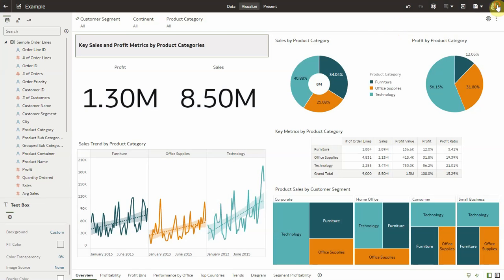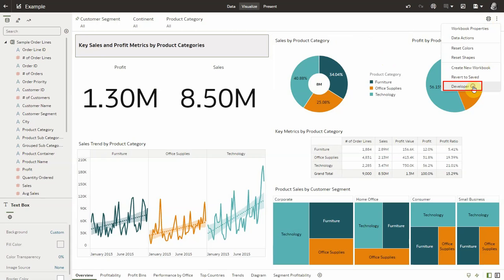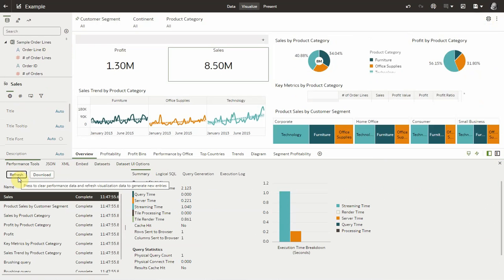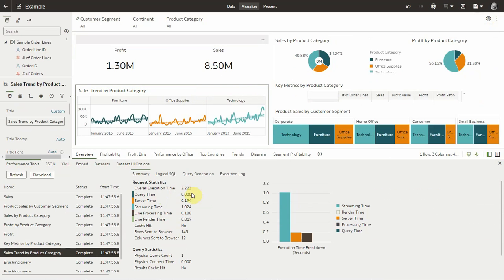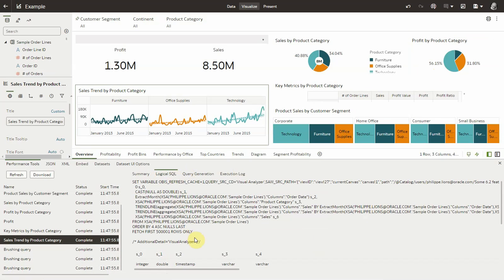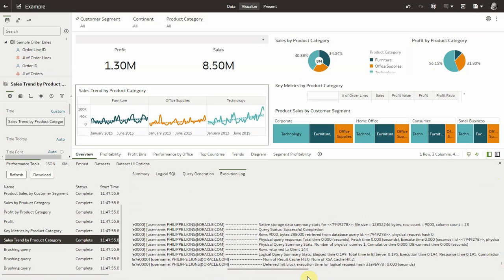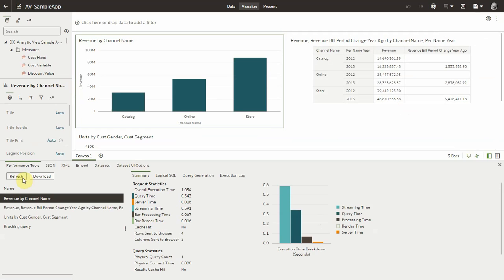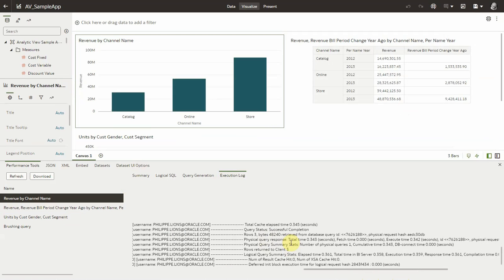Oracle Analytics Performance Metrics For Each Dataviz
This video briefly highlights the new feature showing full breakdown of performance metrics for every single data visualization in Oracle Analytics. This capability is part of the October 2021 release of Oracle Analytics. A playlist of more of the new features coming with this update is available here :